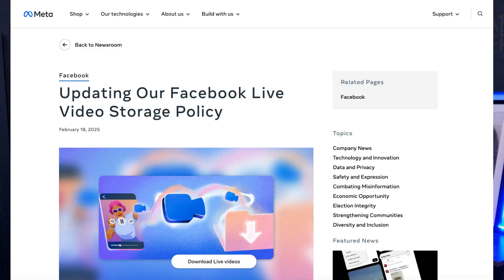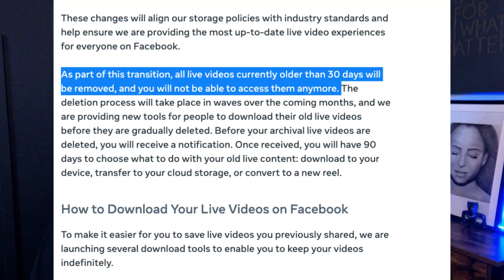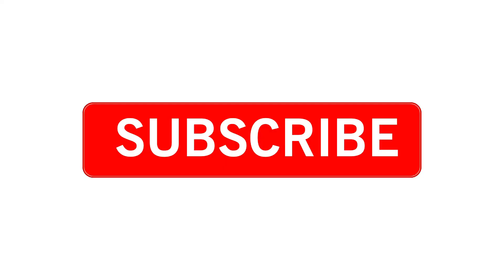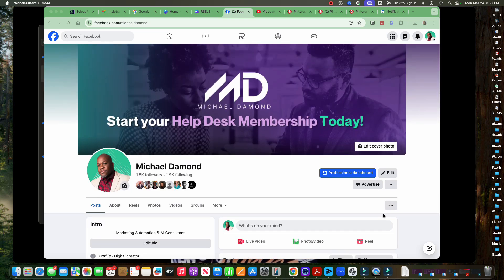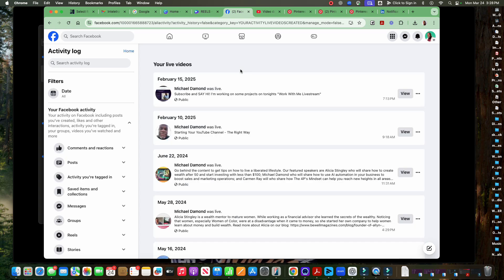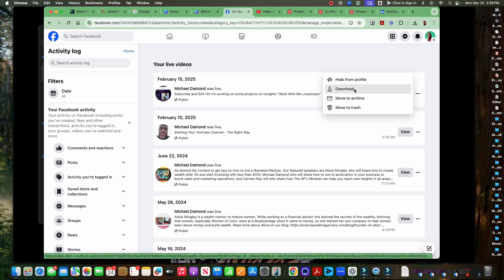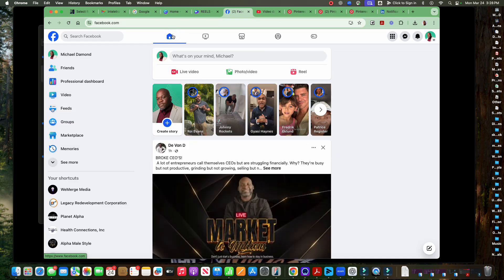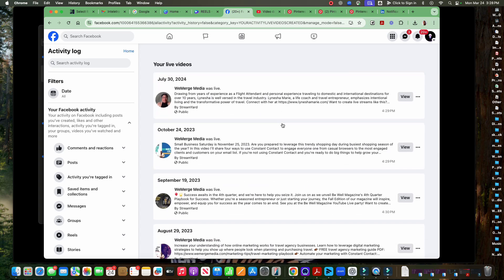Download Your Facebook Live Videos in 2025 (Before They Get DELETED)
With Facebook’s new policy automatically deleting live videos 30 days after broadcast, it’s crucial to save your valuable content promptly. Learn step-by-step how to use Facebook’s simplified tools to download your previously recorded Facebook Live videos, ensuring your content remains accessible and secure.

As someone who helps entrepreneurs with marketing tech, I highly recommend reviewing your old content and repurposing what you can. Don’t lose valuable assets you’ve already created!